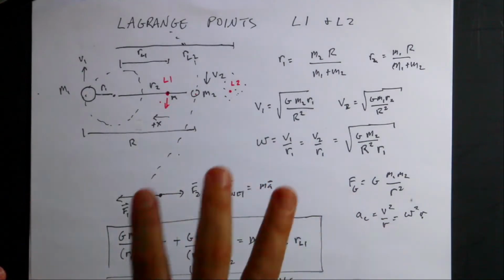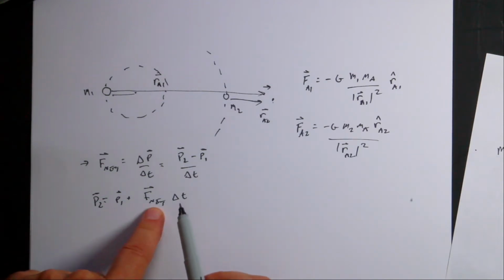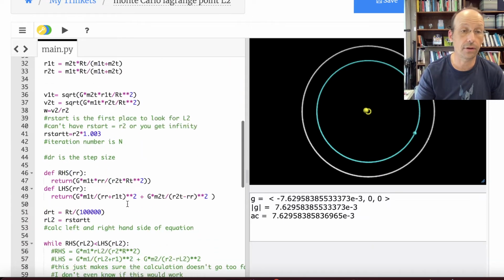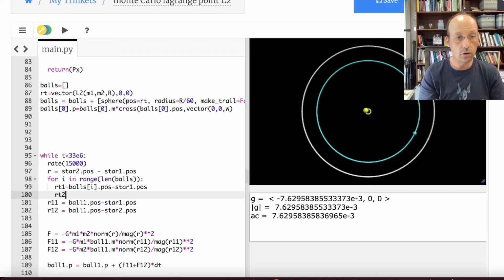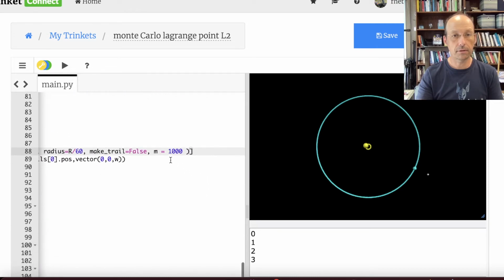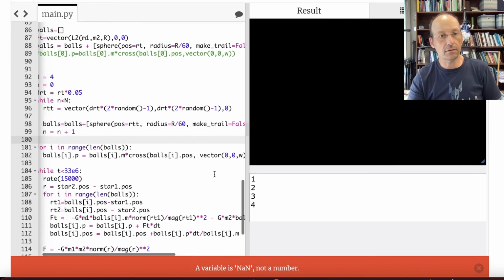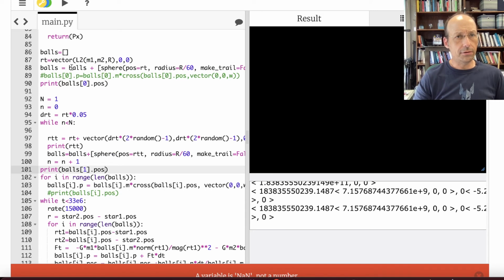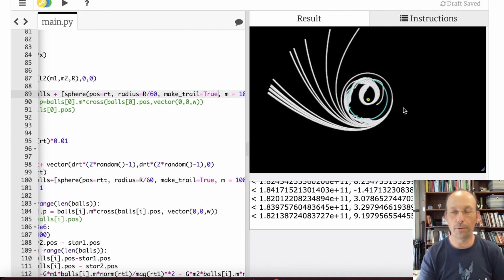Monte Carlo Model of a Bunch of Objects Near Lagrange Point L2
Here is a model showing some objects near L2 to see that it's an unstable equilibrium point.